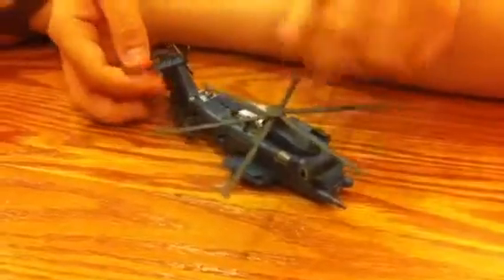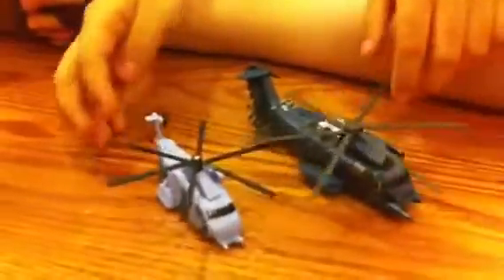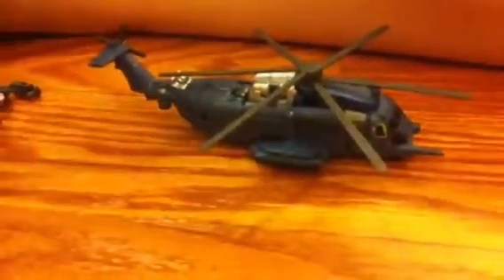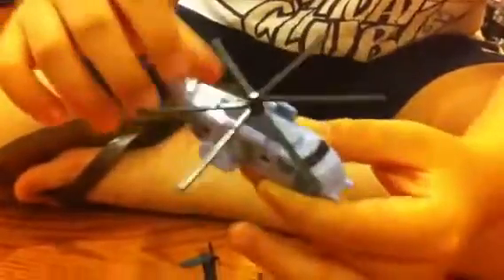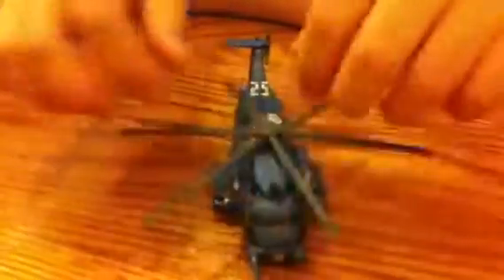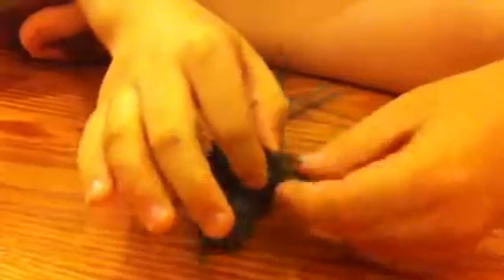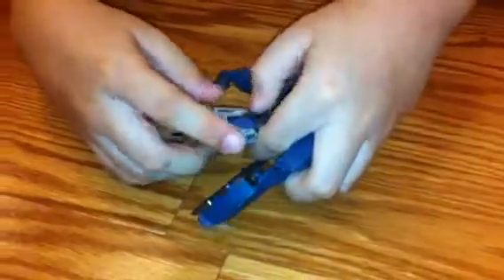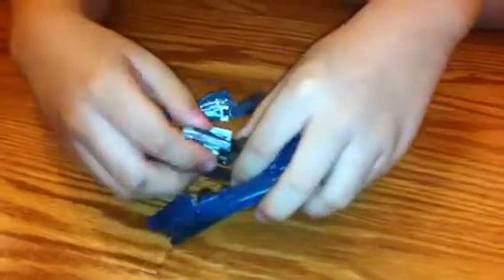Transformers DOTM Blackout review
DOTM Blackout